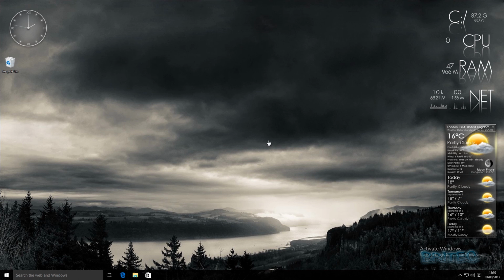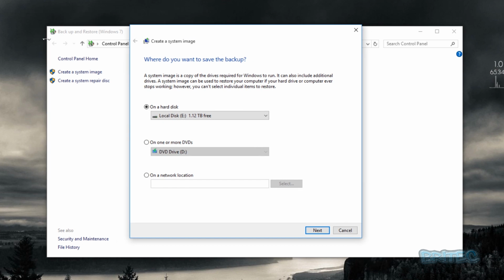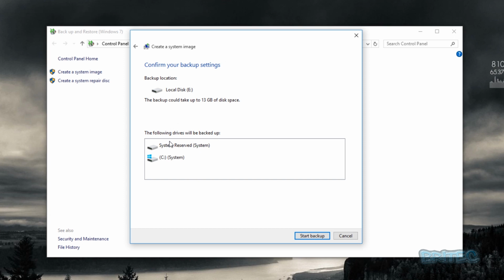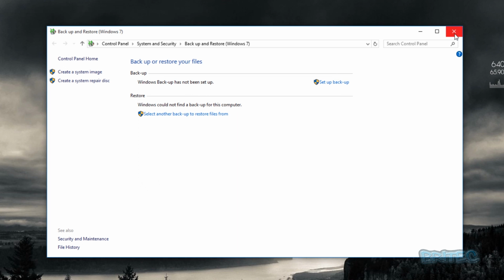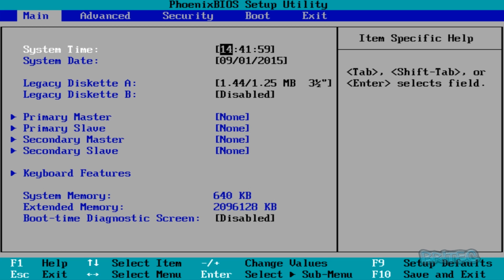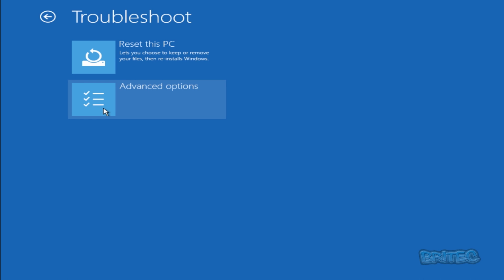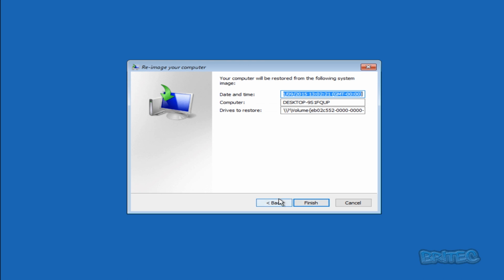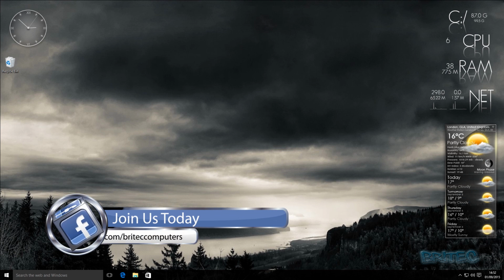How to Create a System Image Backup in Windows 10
Looking to create a system image of you're computers operating system in Windows 10? I will show you how to create a system image and make a copy of you're hard drive. Once you have you're system image, it will include  you exact copy of windows 10 and any programs or data if you have them install or on the system at the time of creating a system image. You can use you're system image to restore your computer back to a time when you created a image.

Having computer problems? what more info on clone and imaging your hard drive?